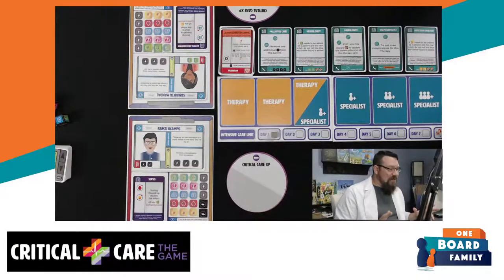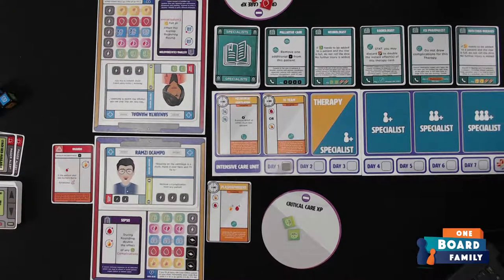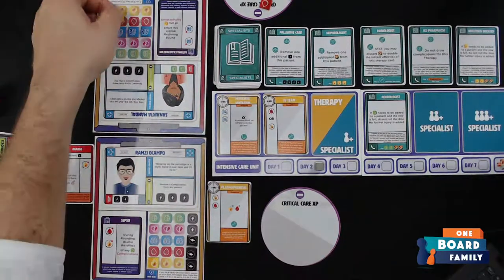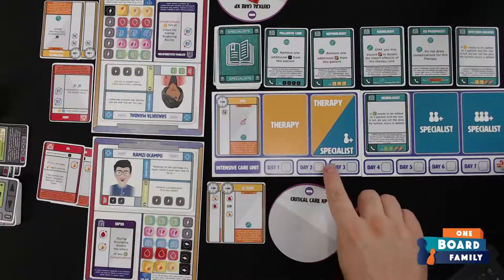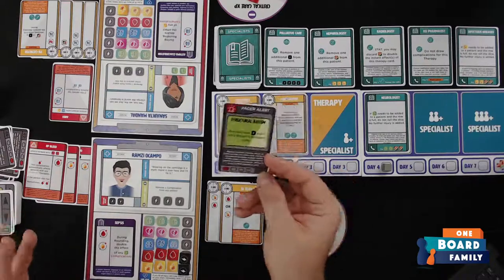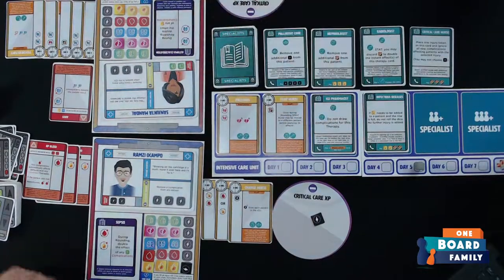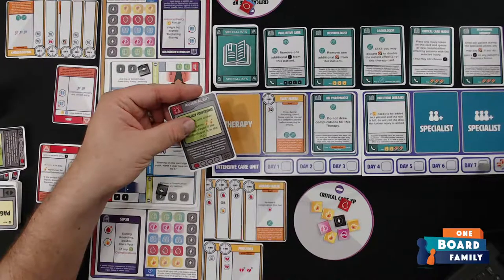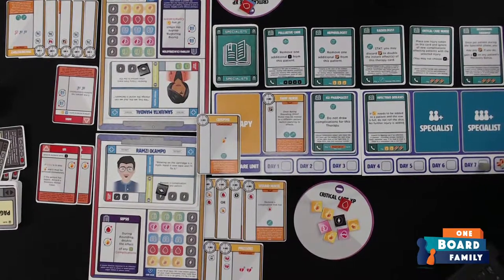Let's Play Critical Care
We've got patients that need our care. Erin and Ryan will teach and play Critical Care: The Game, a new co-op that is being funded on Kickstarter now through October 21, 2021.